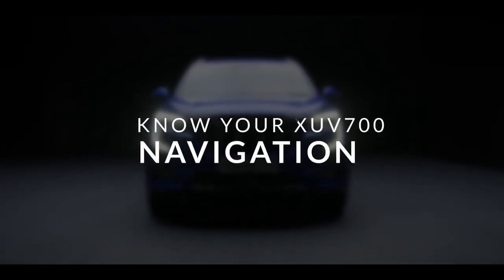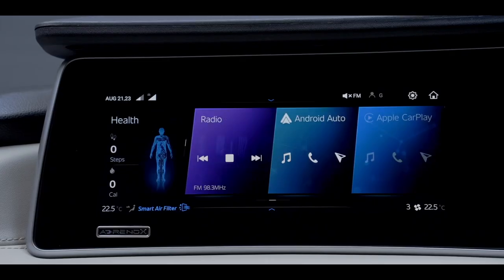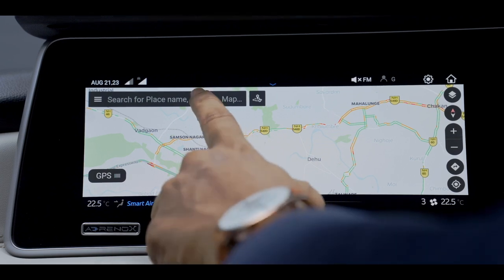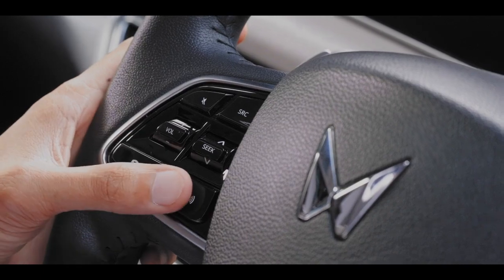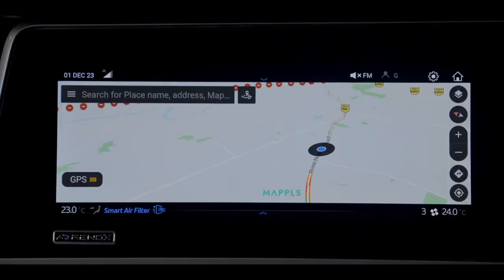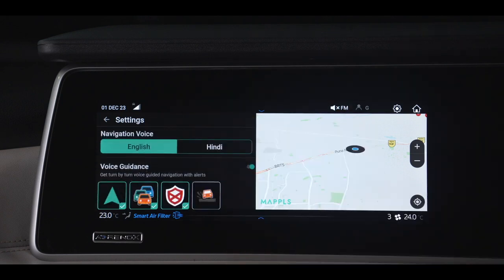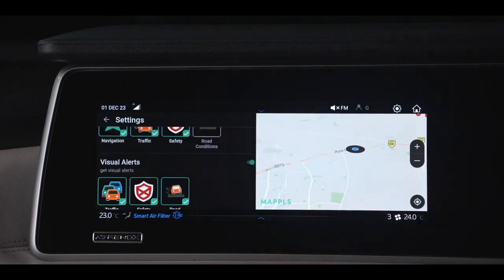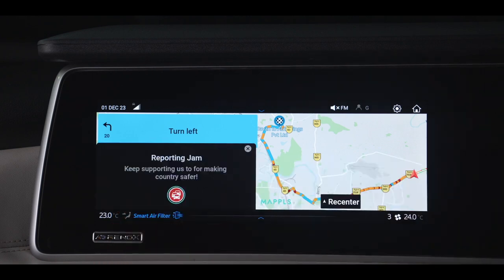Know Your XUV700 | Navigation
Finding unmissable destinations is easier than ever with the XUV700’s smart navigation system. Learn how to make your road trips convenient and safer with voice commands, customised settings, traffic updates, and more.

Automotive Mahindra is the reigning authorized dealer for Mahindra vehicles in Andhra Pradesh, Telangana, Karnataka and Tamil Nadu with swanky showrooms and state-of-the-art workshops all across the three states. Quick vehicle delivery, dedicated customer support for pre and post-sales, test drive facility, and finest service are testimonies of Automotive Mahindra.